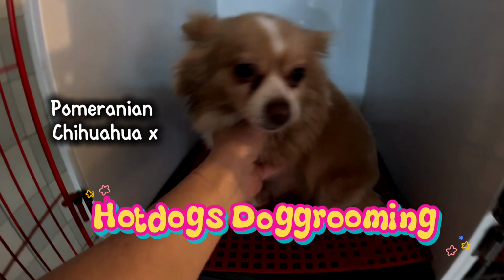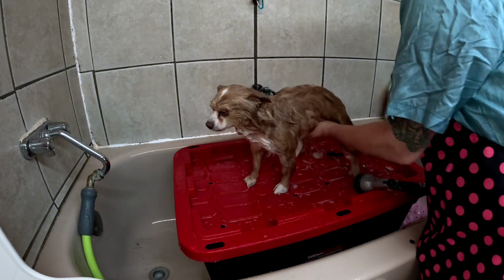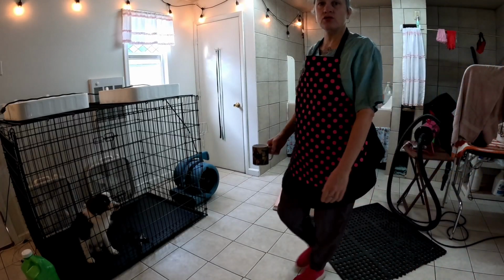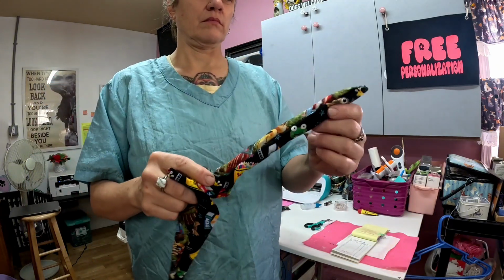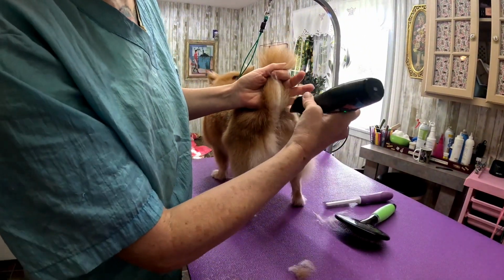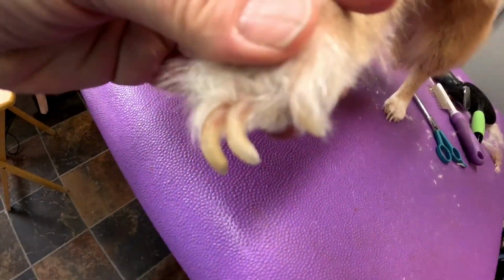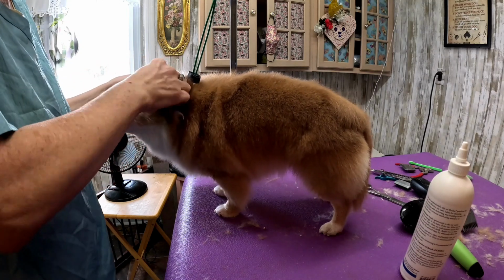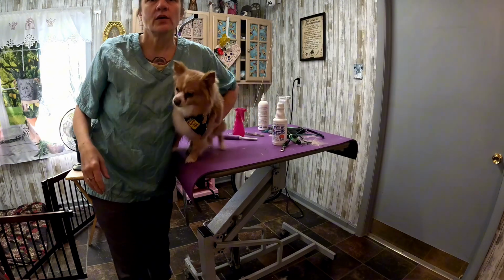Dog grooming,just a light trim up.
I am a doggroomer,  I've make dog grooming videos.  I also make and sell dog neckwear .